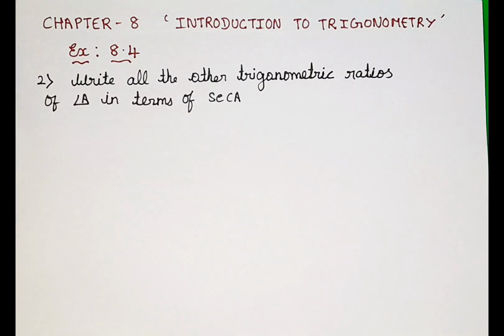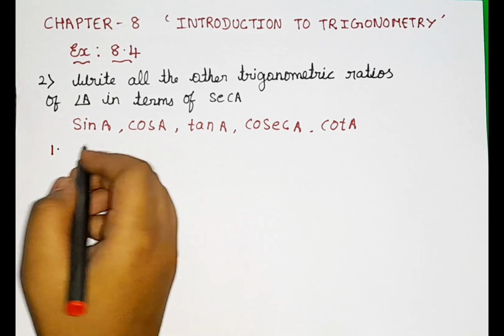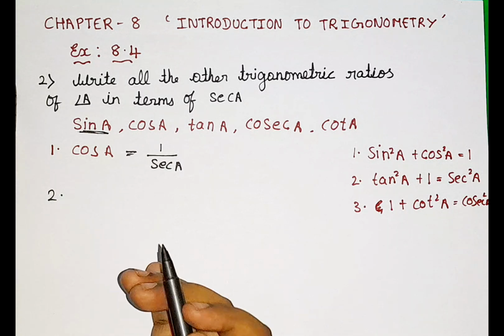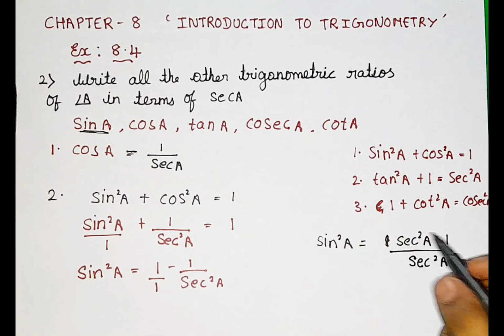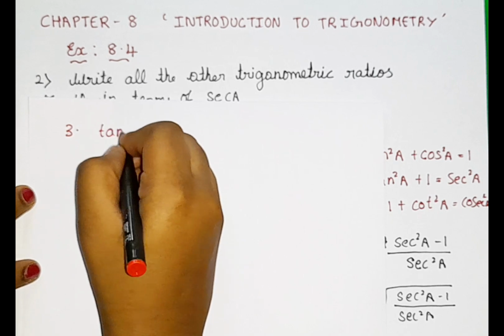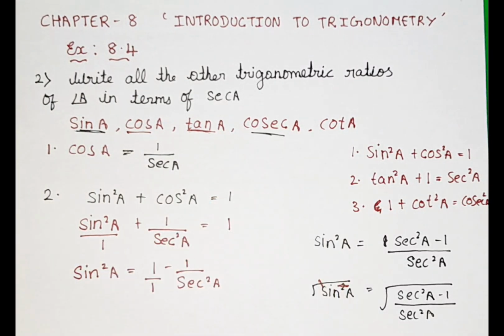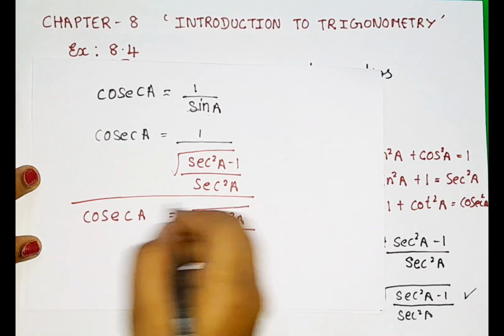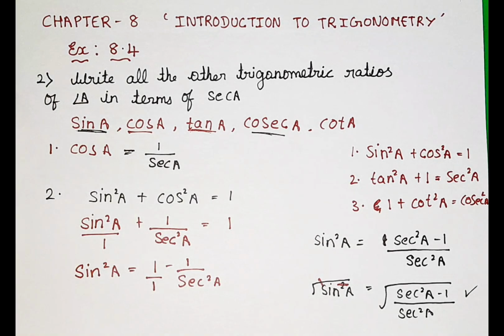Ex 8.4 q2 Chapter 8 Introduction to trigonometry class 10 math NCERT Syllabus in English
This video is about Introduction to Trigonometry. In this video we solved Exercise 8.4 q2 we also learned about the basic things about Introduction to Trigonometry.This is really  easy to solve if you guys know the basic things of this particular chapter Introduction to Trigonometry. Introduction to Trigonometry is fully based on the  formulas .We have to use our thinking and solve the questions based on Introduction to Trigonometry.

Try to understand the basics of  Introduction to Trigonometry that you guys can solve any questions based on this Introduction to Trigonometry. If you understand properly it will be  easy to solve questions based on Introduction to Trigonometry.